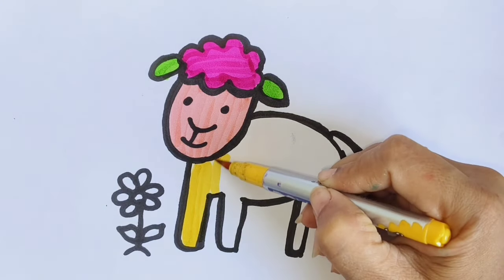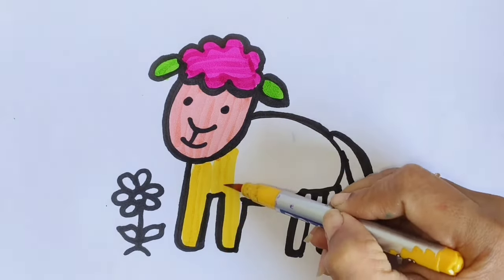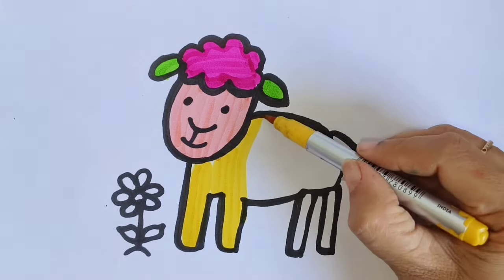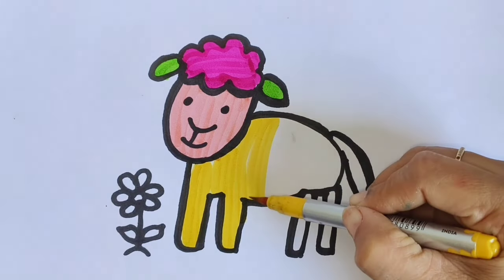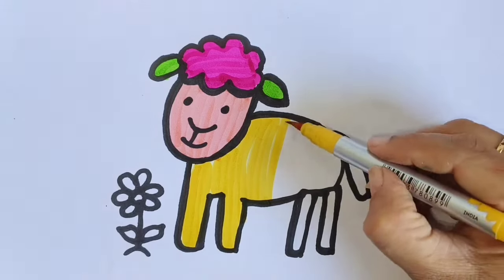Sheep Drawing and Coloring for kids and toddlers | How to draw sheep easy